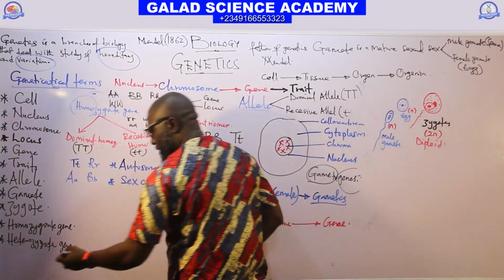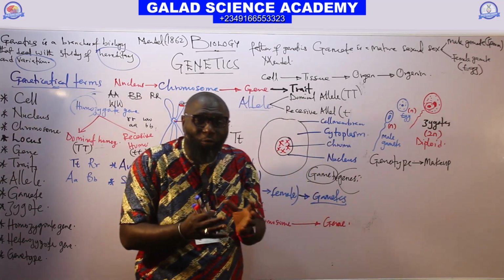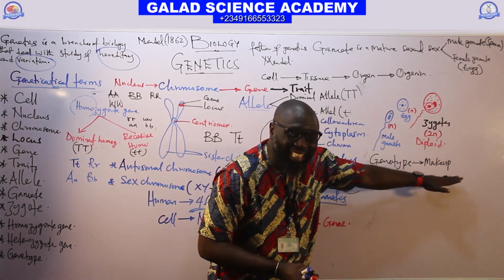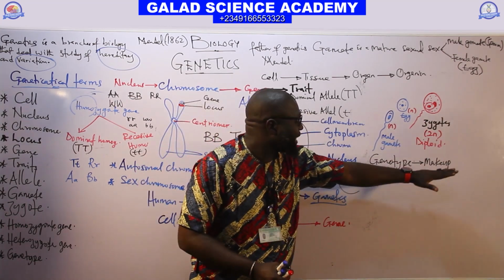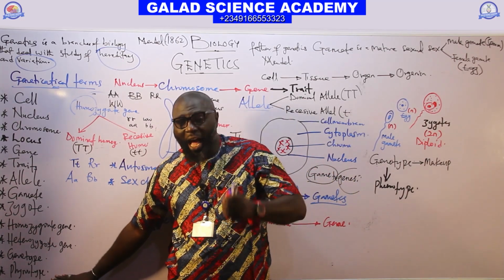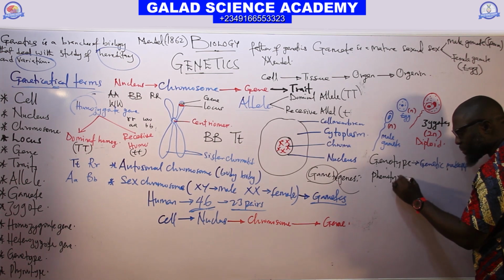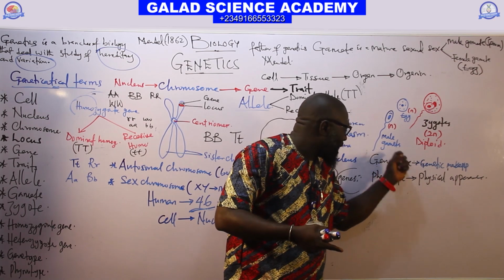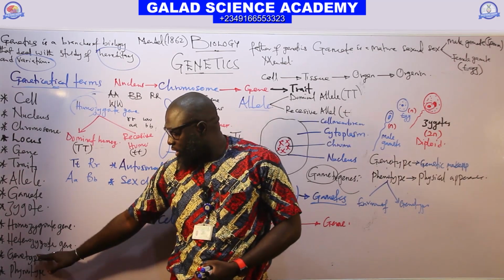GENETICS 5 (GENOTYPE & PHENOTYPE)|FULL JAMB,JUPEB & 100 LEVEL TUTORIAL